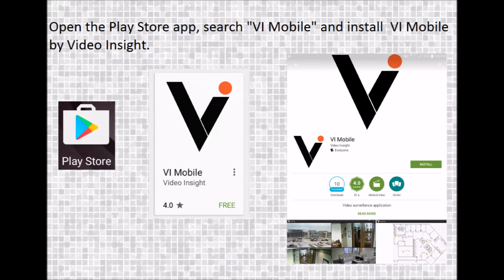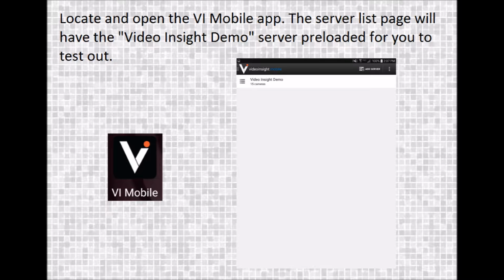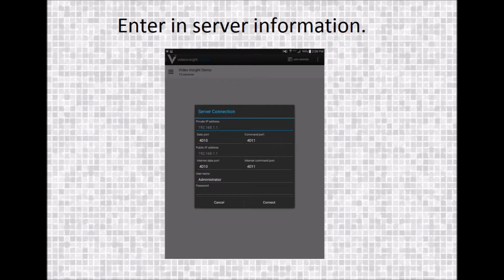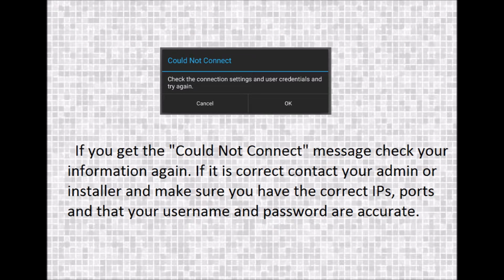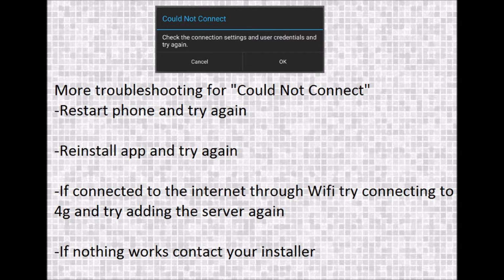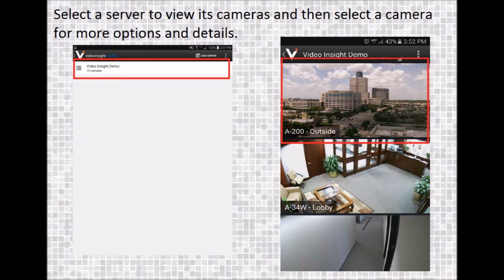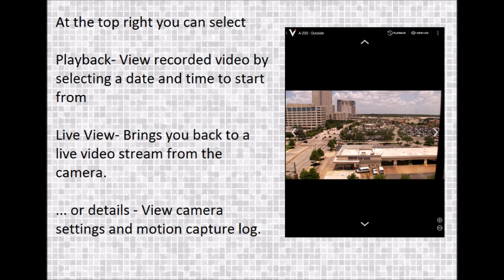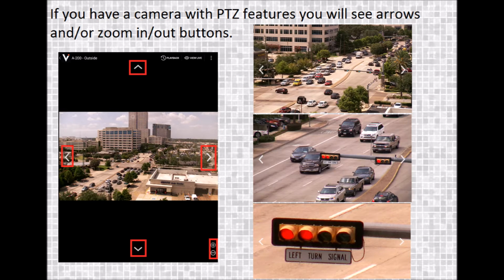How to Use VI Mobile on Android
A quick overview on the VI Mobile app and how to add a server.